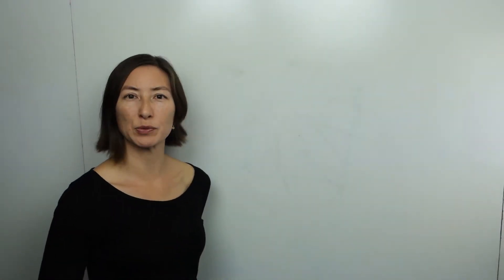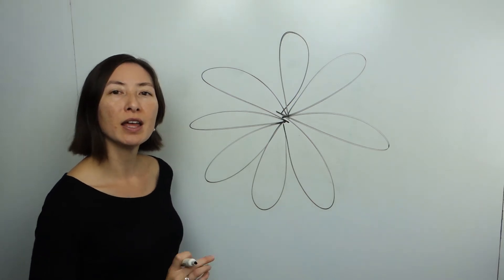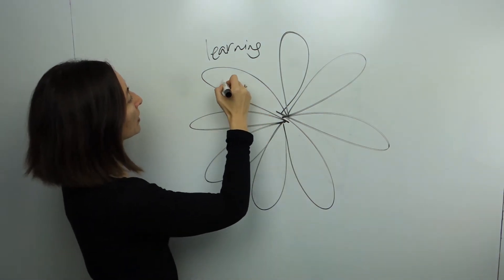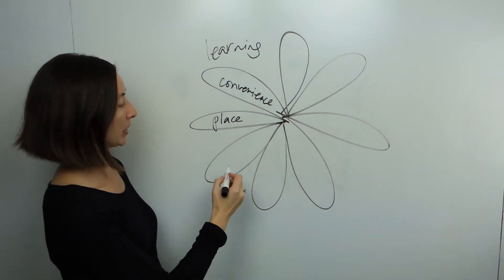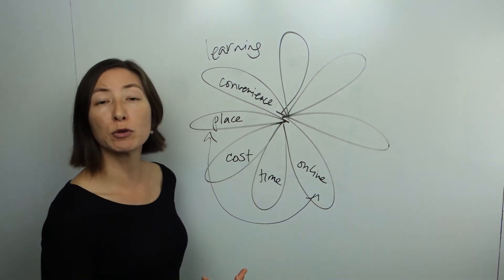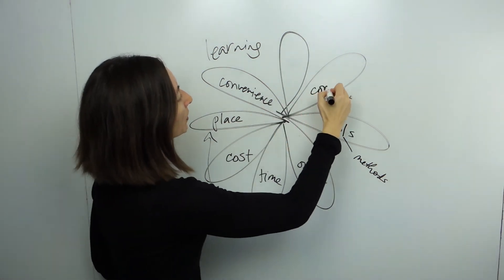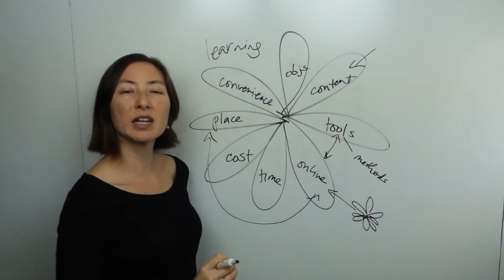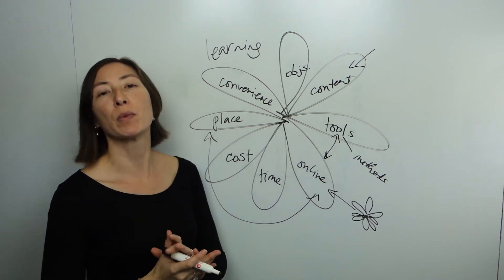Context Map — A tool for team-based innovation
Context Maps are a rapid creativity and analysis tool that enables you to lead a collaborative conversation.

While brainstorms can often head down rabbit holes (where a team chases small details around one topic), setting the initial goal to capture “the eight most significant features” often leads to a team completing the petals quickly. You can then focus on details or build a 2nd map to iterate.

About Innovation Academy: Innovation Academy offers instructional videos and leadership programs that give you the mindset, skill set, and tool set needed to lead innovative teams. You can practice the tools at your own pace. Our topics address innovation strategy, ideation, foresight, design thinking, product development, team formation, coaching, product management, prototyping, and more. Our Innovation Academy guides are used by employees, managers and executives to develop a range of innovation solutions and radical, over-the-horizon inventions. We've helped hundreds of teams — including the U.S. Navy Seals, Airbus, Microsoft, and Stanford University — to create lasting innovation.